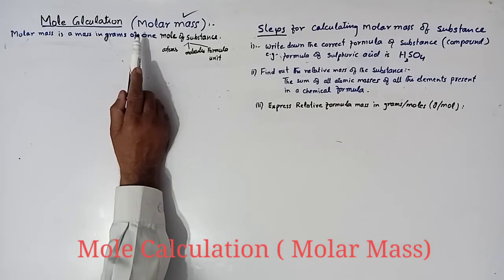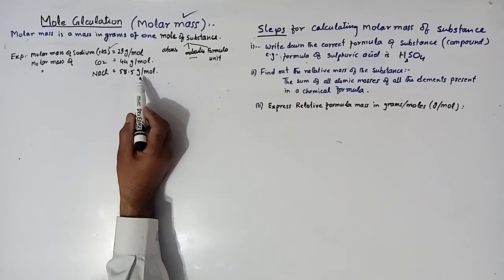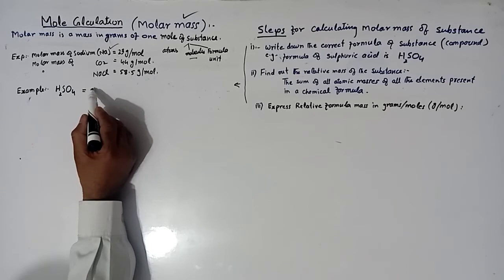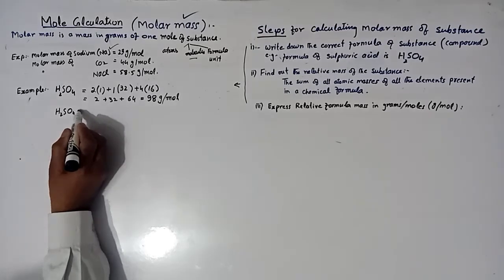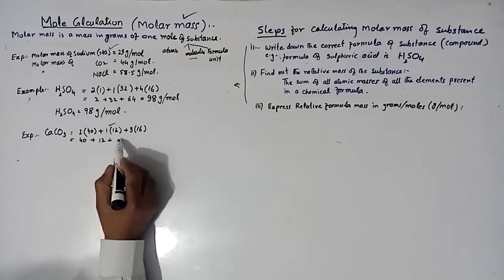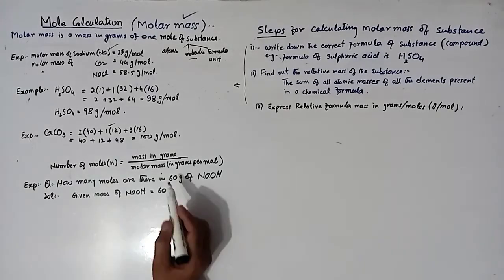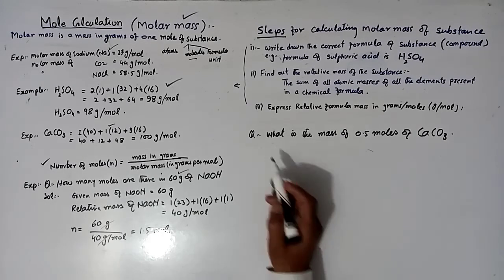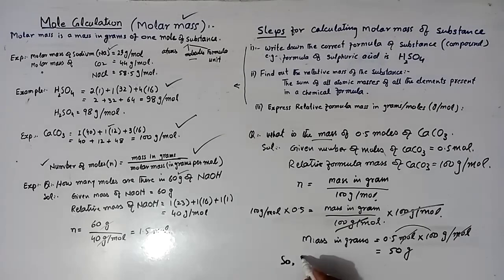Molar Calculation ( Molar Mass) ,Advance chemistry class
This video will help the students to find out the molar mass of the substance  in easy way.